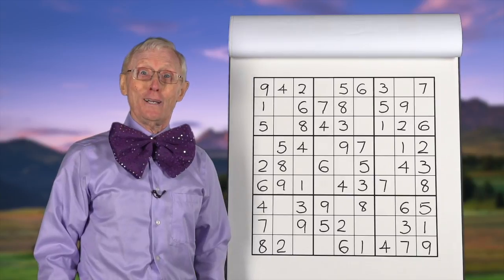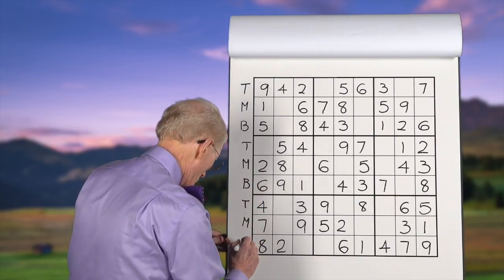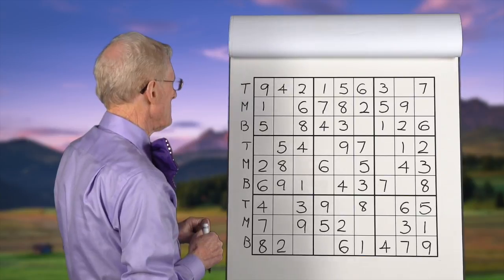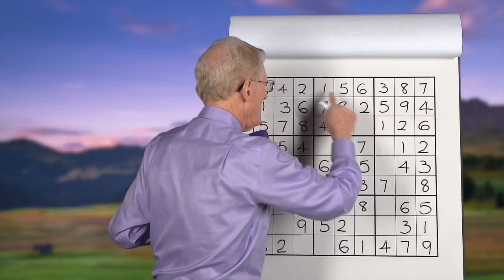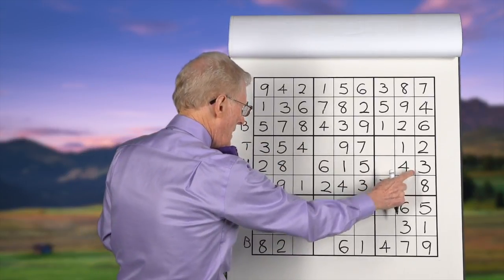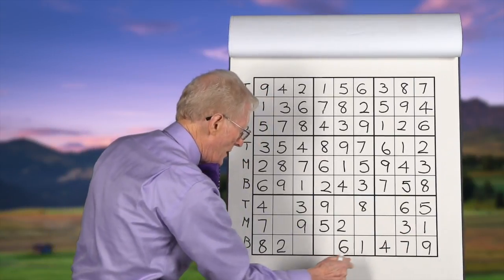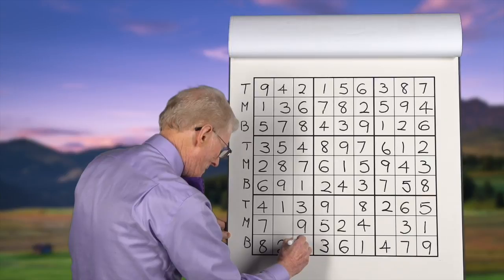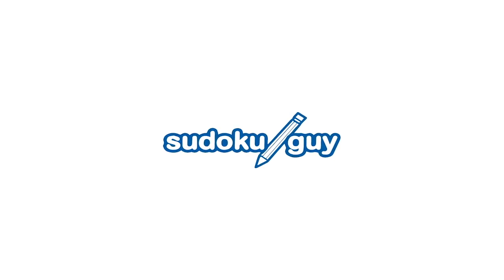Sudoku For Kids Lesson 17. A real puzzle using TMB.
NEW   you can now go to my web site and see an INDEX OF VIDEOS under strategy headings.  Click on the number and it will take you to the video of interest.